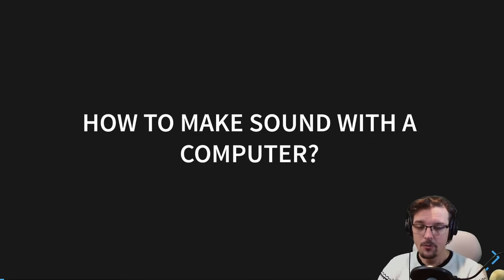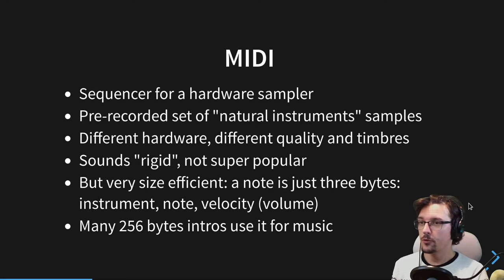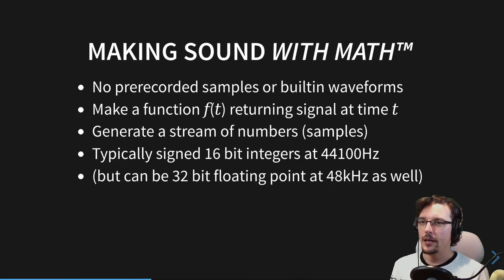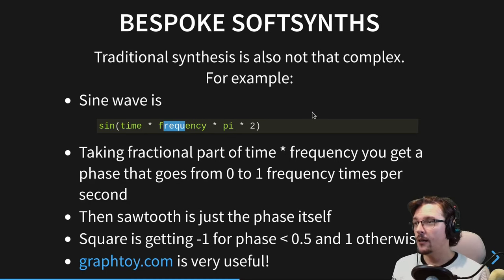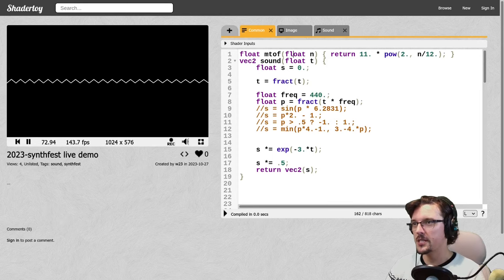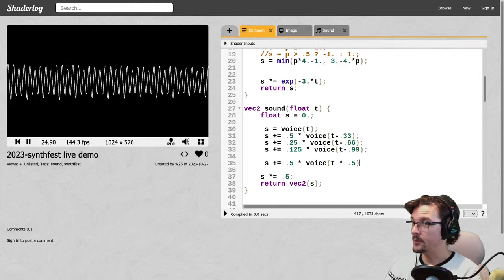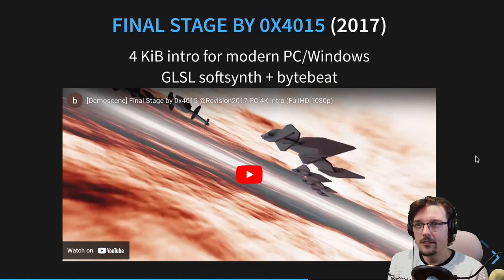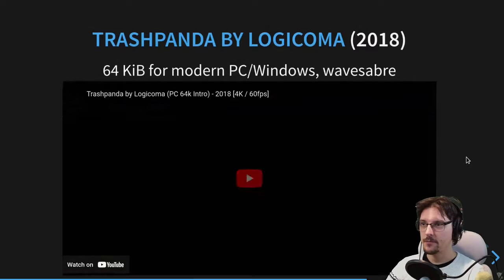Generating music using tiny programs [2023 NE Synth Fest]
This is a slightly updated version of a small presentation I made for New England Synthesizer Festival on Oct 28th 2023

- Basic shader that shows the generated waveform while also playing it

Greetings:
- all sizecoders and bytebeat musicians

Sections:
00:00 - Introduction that takes too long
01:50 - Dad jokes that overstay their welcome
03:09 - A real introduction
03:51 - Oldschool
06:42 - MIDI
09:06 - Tracker music
13:32 - Making music 𝒘𝒊𝒕𝒉 𝒎𝒂𝒕𝒉™
14:19 - Bytebeat
19:00 - Bespoke softsynths
20:54 - LIVE DEMO TIME
33:29 - GPU synths
37:46 - SSAAS: Small-Softsynths-As-A-Service
43:31 - The last thing
46:40 - Outroduction